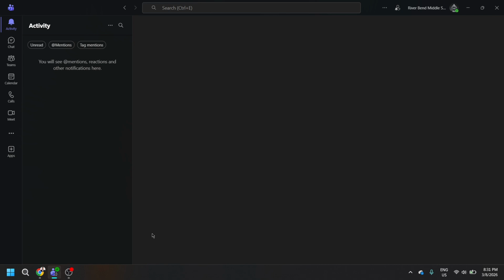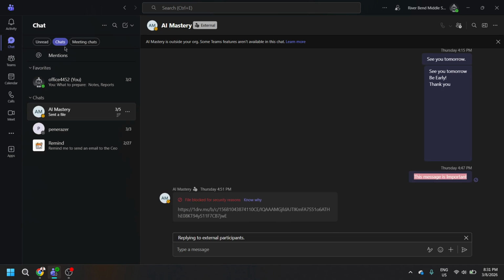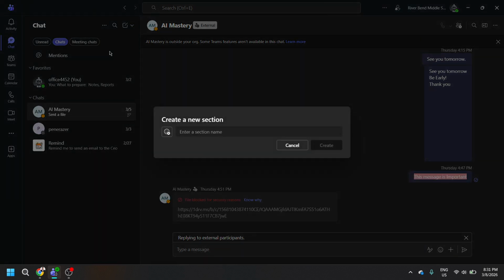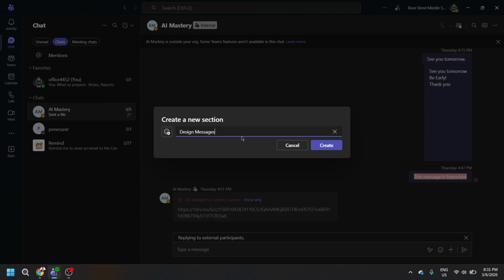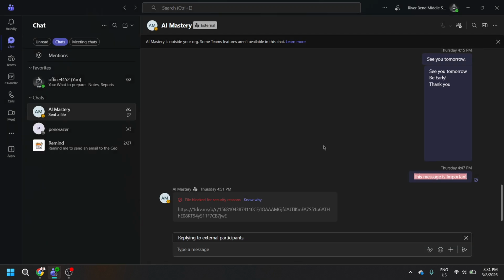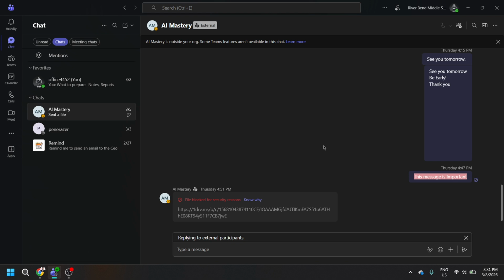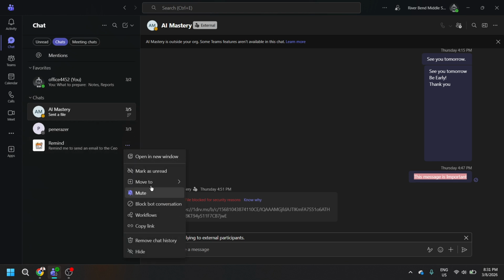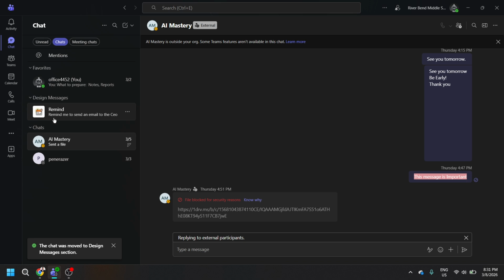How To Make A New Folder On Microsoft Teams Chats (Easy Guide)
In this video, we discuss how to make a new folder on microsoft teams chats to beautifully organize shared files in teams. We teach you to create file directory chat tab sections for elite digital document management teams usage. Using group collaboration storage and microsoft 365 file organization ensures you store chat attachments neatly and streamline workspace data.

00:00 Intro
00:12 Why use sections
00:19 Open Microsoft Teams Chats
00:27 Locate New Message button
00:34 Click the dropdown arrow
00:44 Choose New section
00:53 Enter section name
01:17 Click Create button
01:22 Empty sections are hidden
01:36 Right-click a chat
01:41 Select Move to
01:47 Choose your new section
01:52 Organizing more chats
02:04 Naming tips
02:11 Folder quantity advice
02:19 Troubleshooting tips
02:26 Summary of benefits